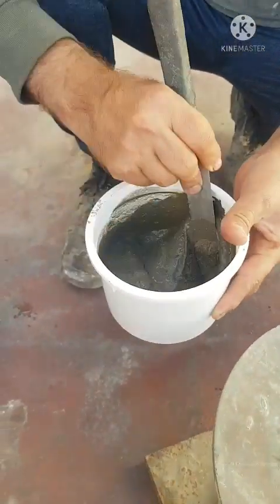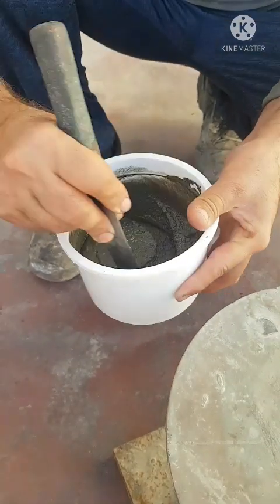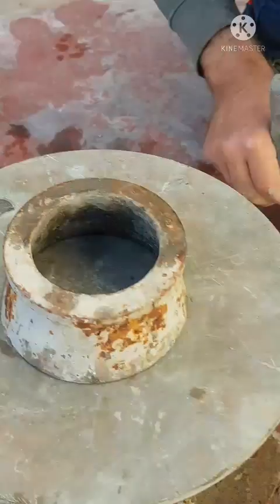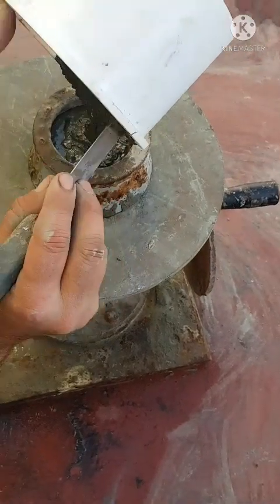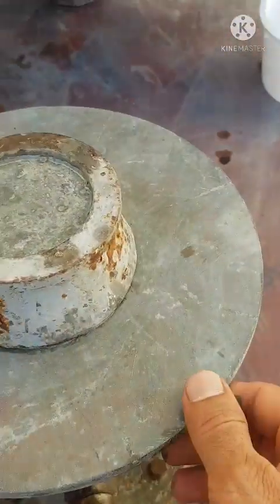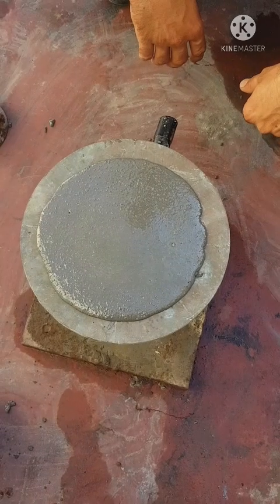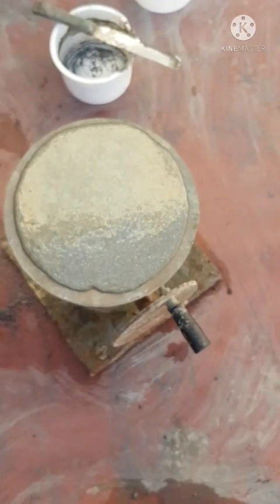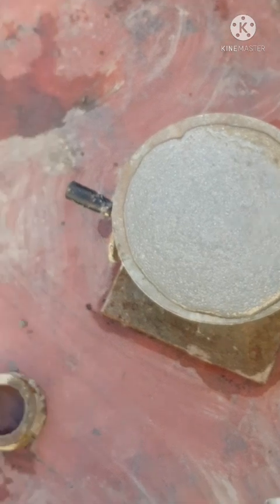Non Shrink Cementitious Grout Flow Check// Flow Table Test// Flow Cone Mould// Konw How//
Table Flow Test
NonShrink Grout
Cement Based